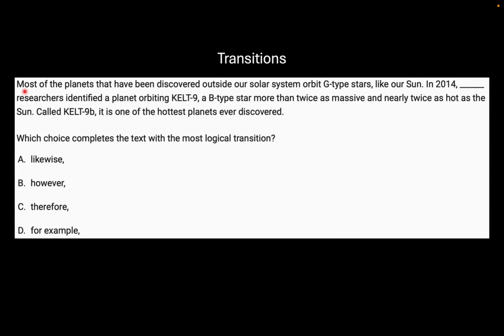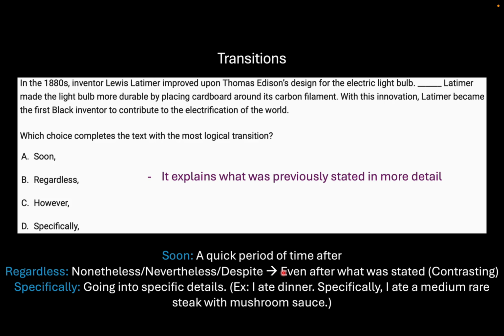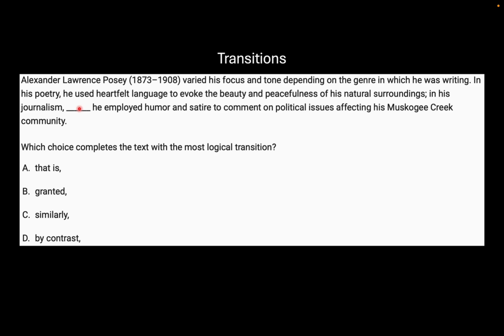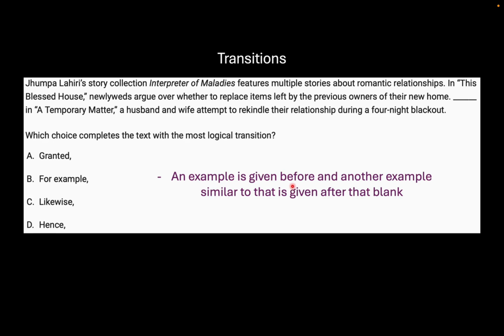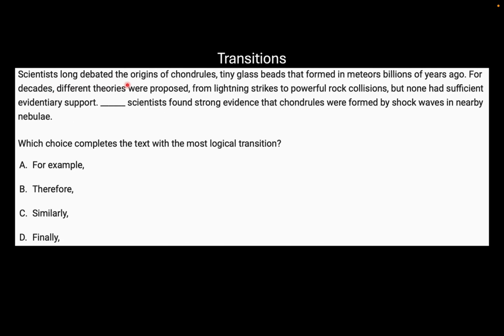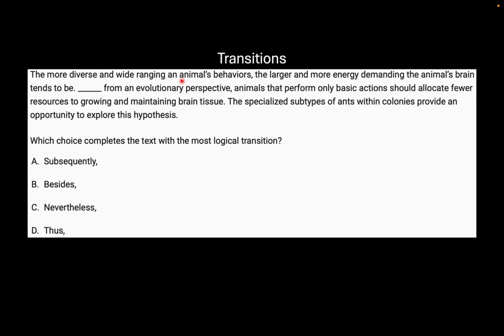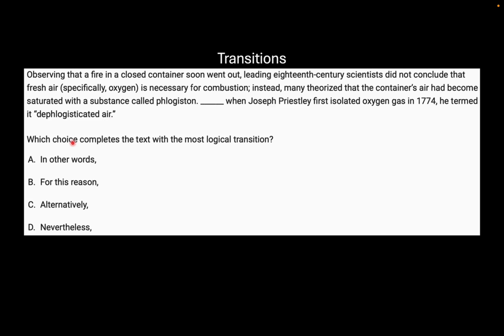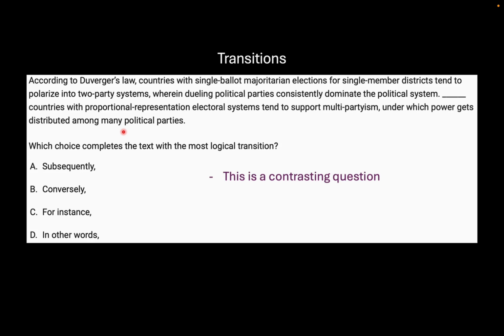Digital SAT: Transitions (Full 2025 Guide)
This is the ultimate transitions guide where I explain the meanings of all the most common transitions that are on the August 2025 SAT and I’ll solve 25 examples to make sure that you get every single one of these questions correct!